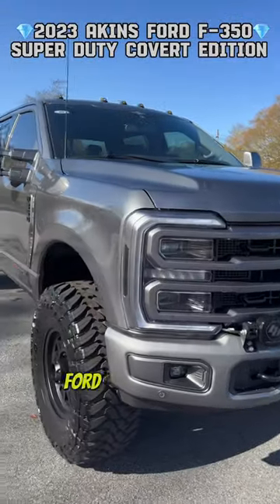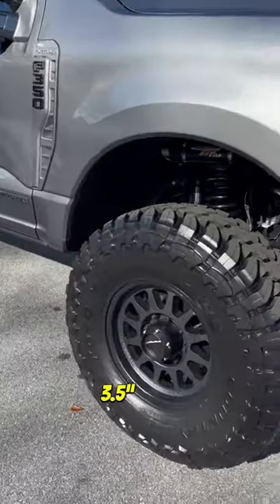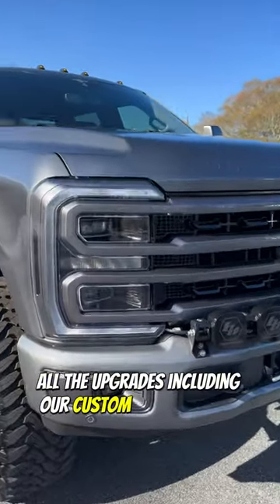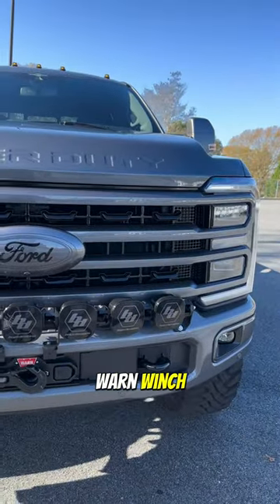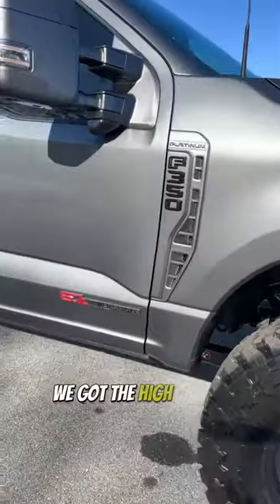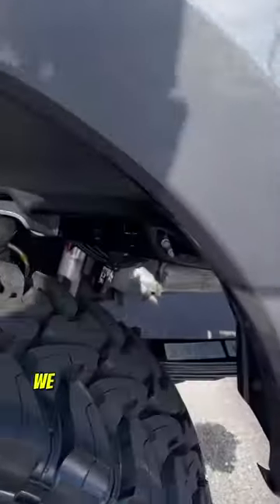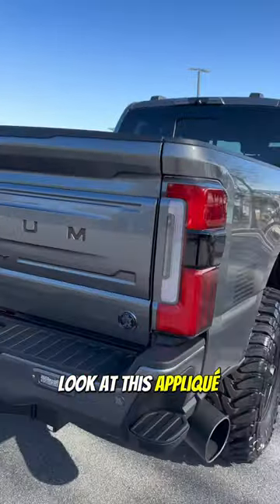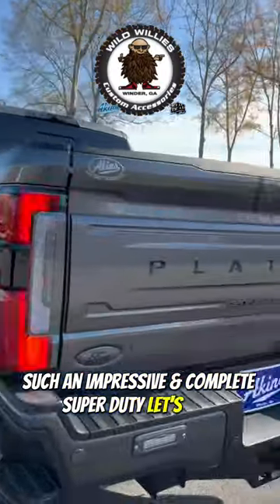2023 Ford F-350 Platinum TREMOR 3.5” Carli E-Venture LIFTED on 37s💎